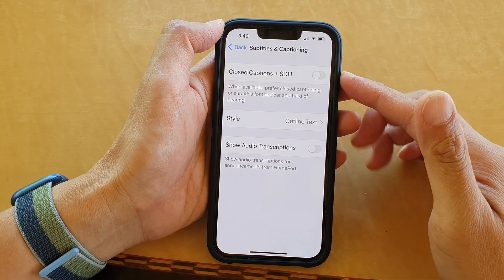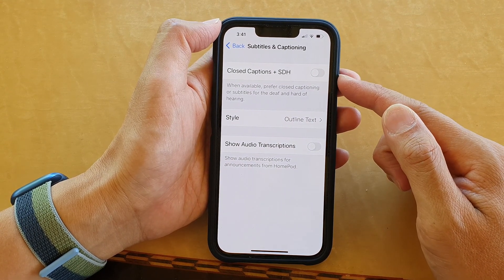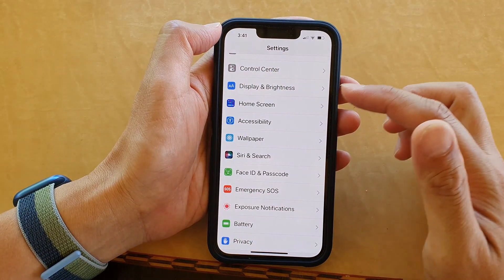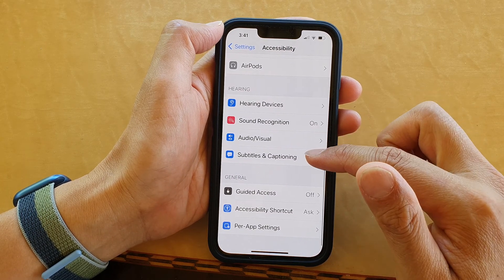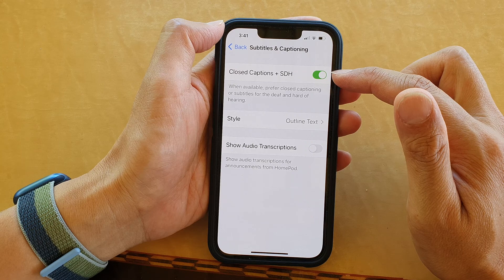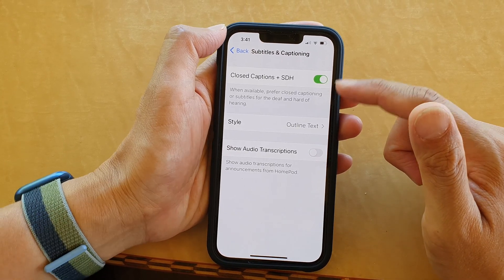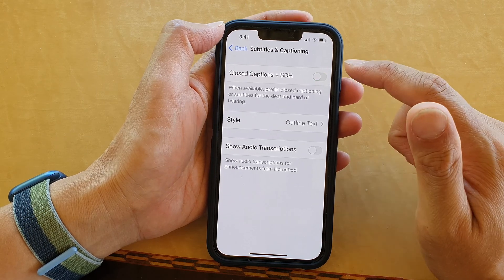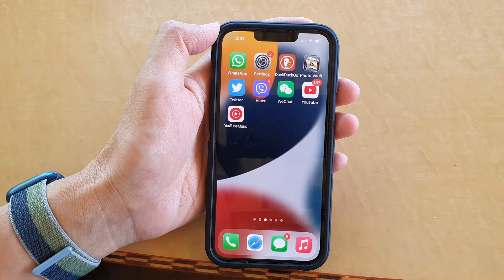iPhone 13/13 Pro: How to Enable/Disable Closed Captions + SDH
Learn how you can enable or disable closed captions + SDH on the iPhone 13 / iPhone 13 Pro.